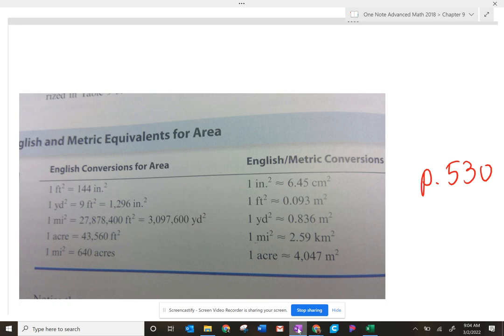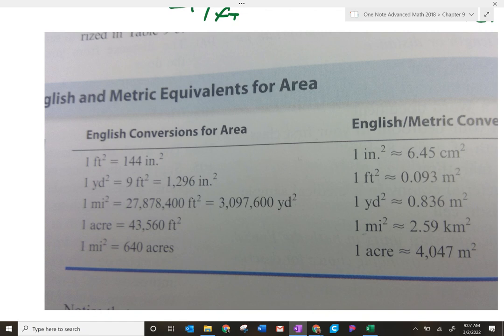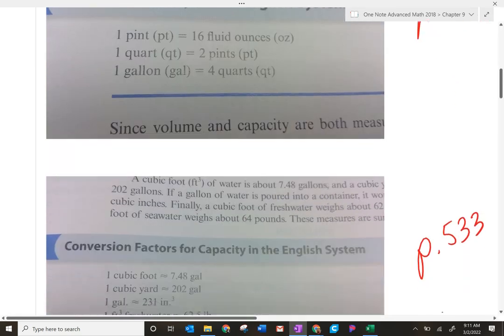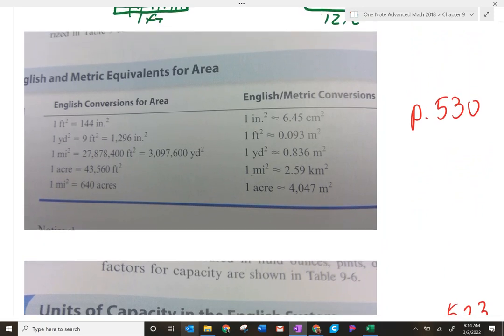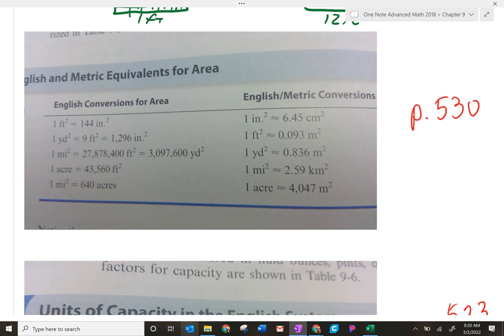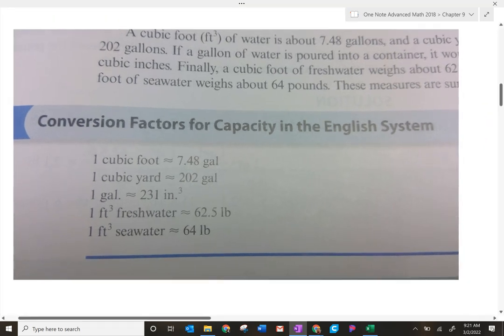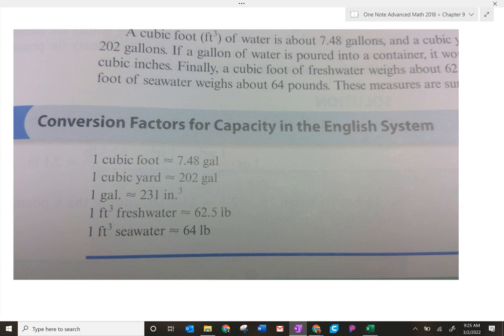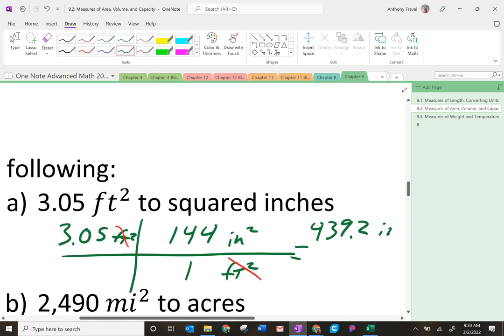AMC 9.2 Measures of are, volume, and capacity